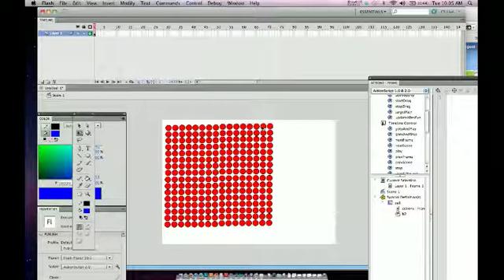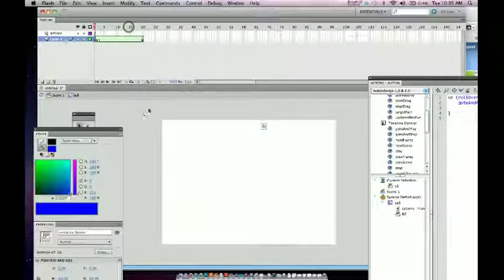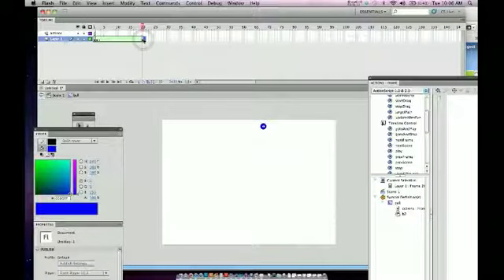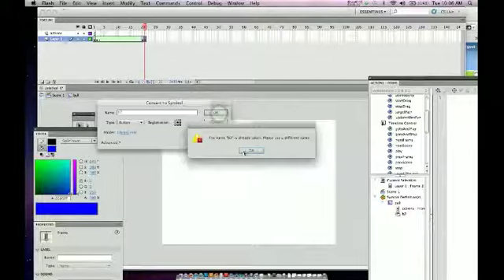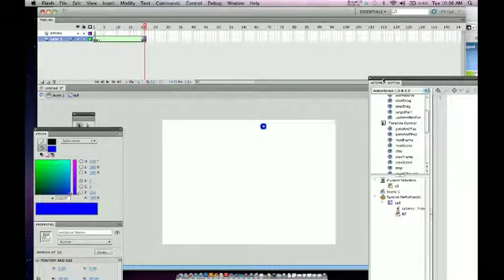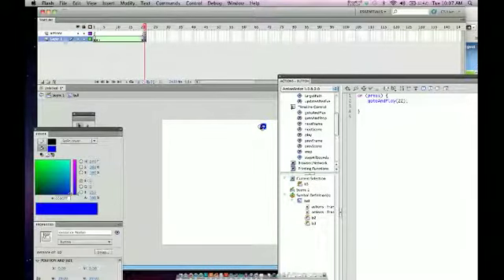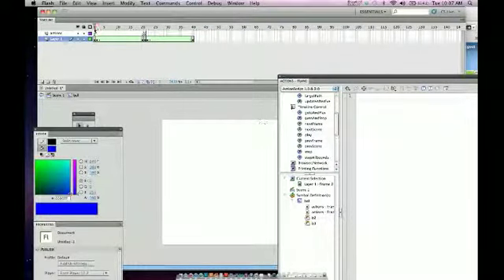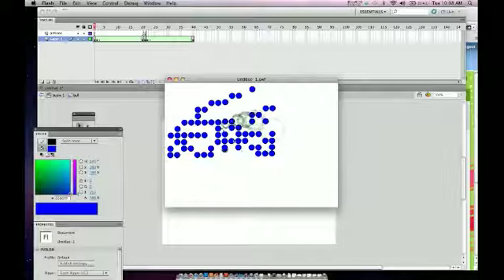Unit 4- Advanced interaction - Computer